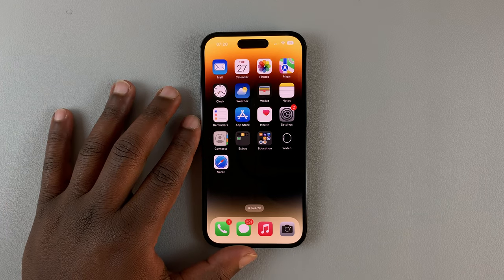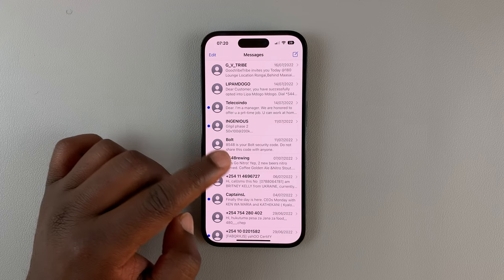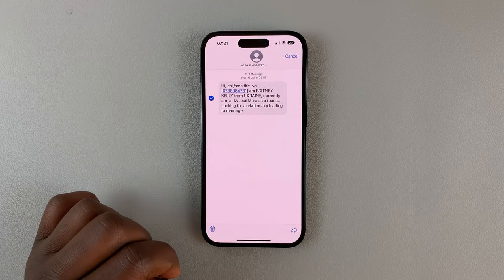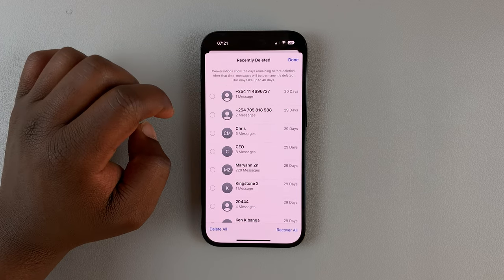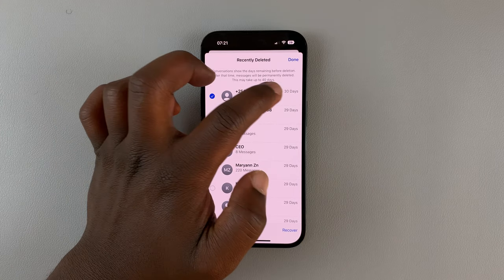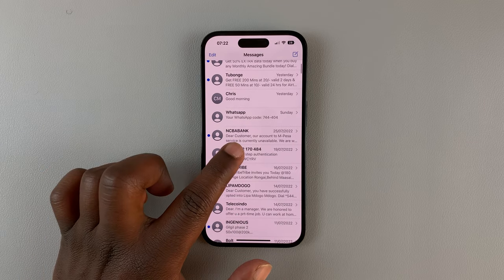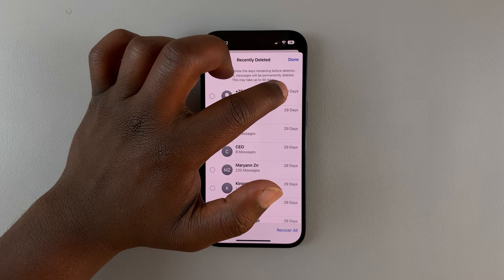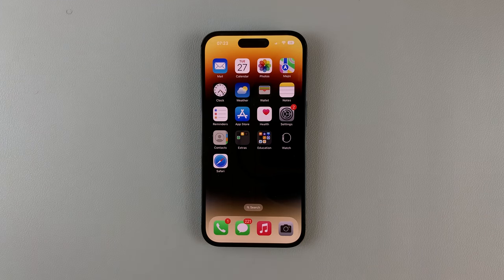How To Permanently Delete Messages On iPhone 14 / iPhone 14 Pro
Learn how to permanently delete messages on iPhone 14.
If you want to remove the entire message or conversation from the phone, you can permanently delete it.

How To Permanently Delete Messages On iPhone 14
Open the conversation or the message you want to delete
Tap and hold the message
Tap on Delete
Then, tap on Edit at the top corner
Tap on Recently Deleted
Select the message or conversation
Tap on Delete

Cell Phone Tripod Adapter